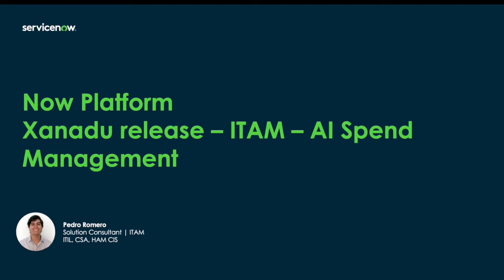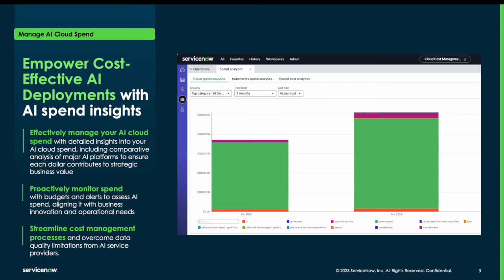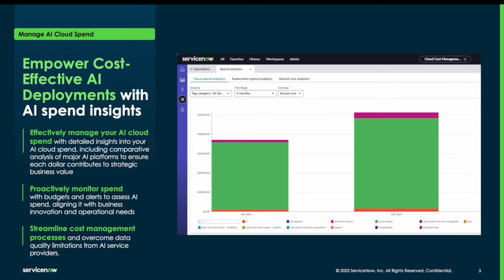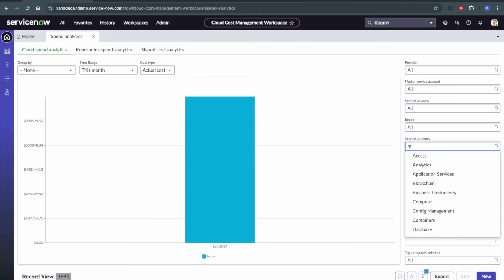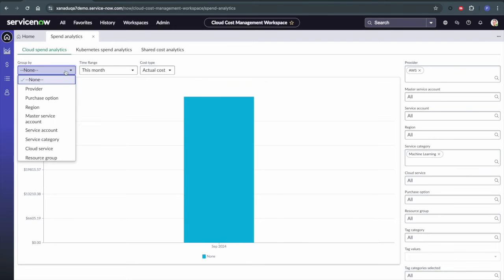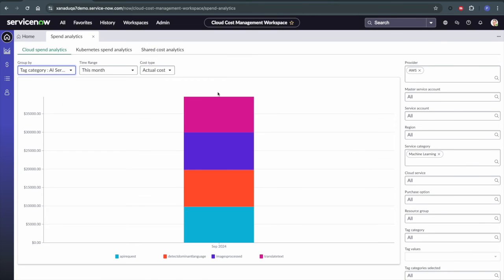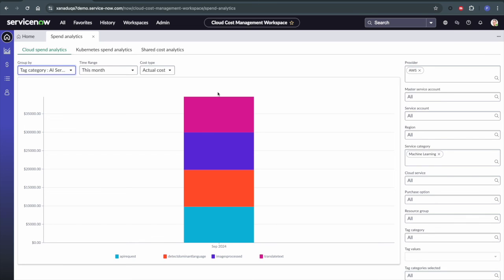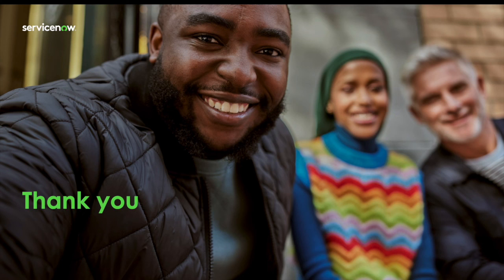ServiceNow Xanadu - Cloud Cost Management: AI Spend Management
With the rise of AI, it is important to understand the granularities of spend across AI services, as they can grow costly. Therefore, AI Spend Management can help organizations better govern & control the costs tied to their AI strategy by using a tag-based approach that provides deeper visibility into which specific AI services are being used so costs can be optimized & aligned to strategy.